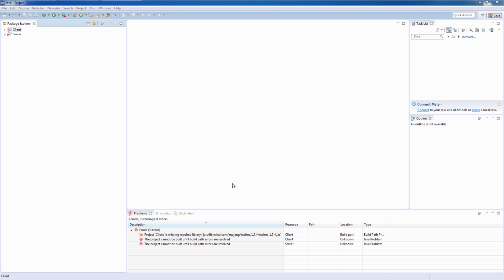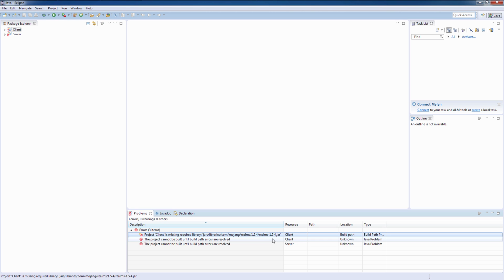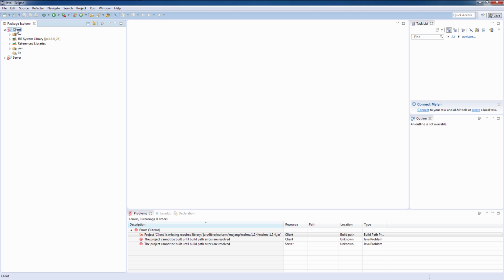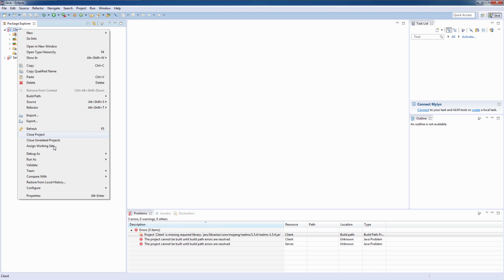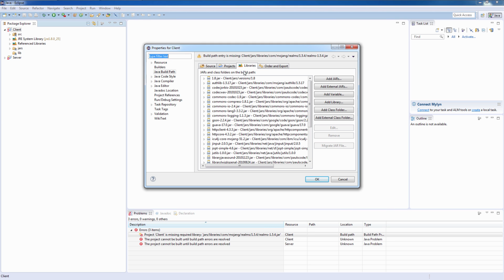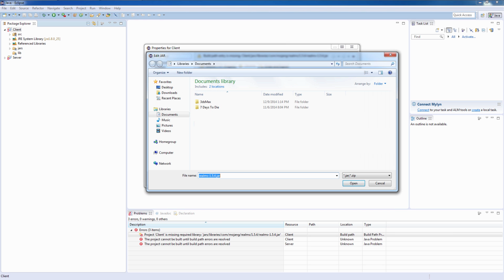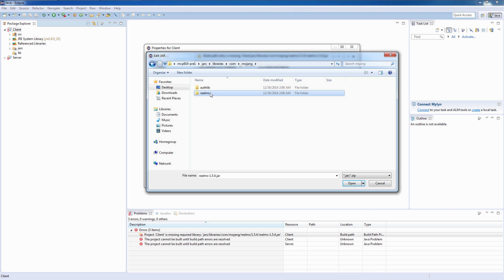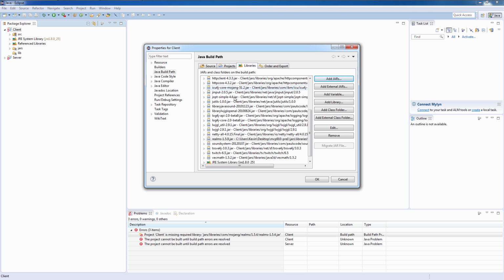Modding Minecraft 1.8 - Pt 1b - Fix for missing realms 1.5.4 jar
Quick fix for those of you who don't have, or can't find the realms 1.5.4 library.